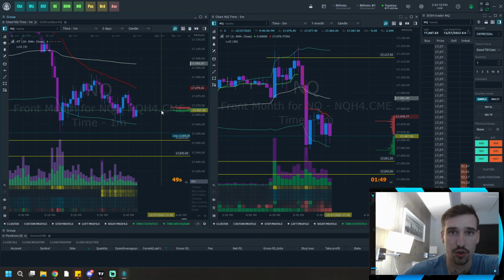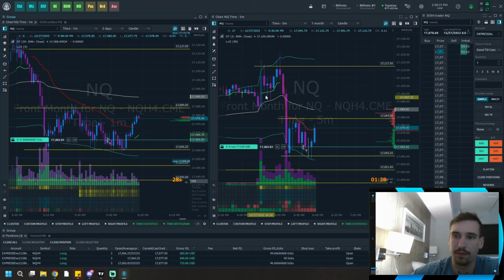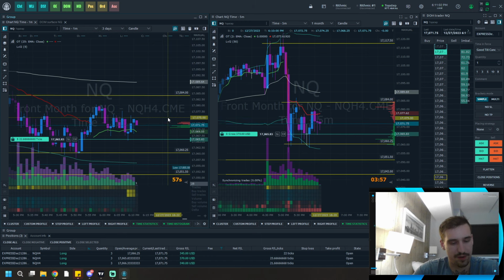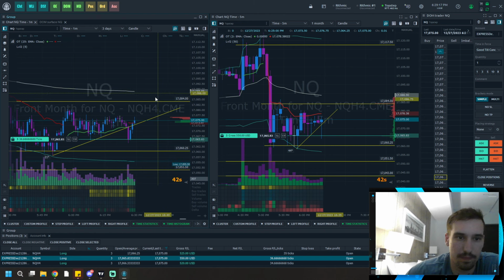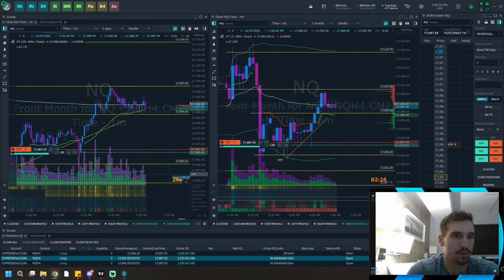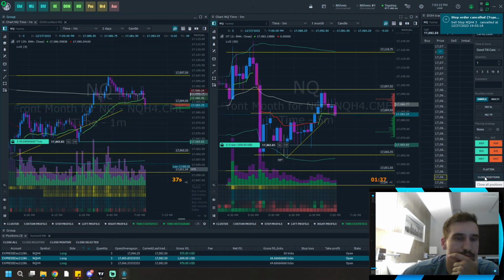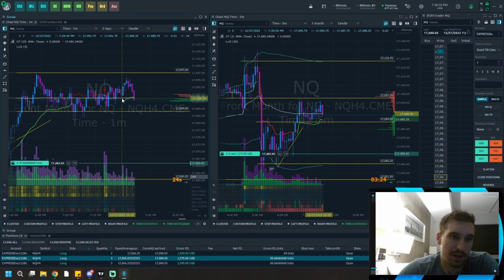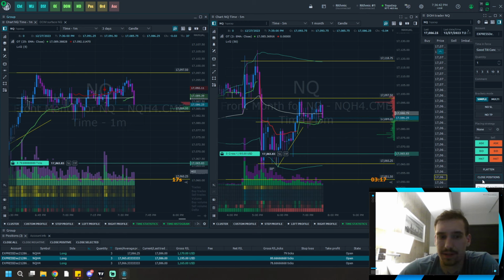🌟 Triple Threat Trading: $3,000 Profit With 3 $150,000 XFA Accounts! Day 2 Topstep Challenge 📈💰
Welcome back to Day 2 of my exciting Topstep Express Funded Accounts challenge, where I'm juggling not one, not two, but THREE $150,000 accounts, totaling a whopping $450,000 in trading firepower! 🚀 Today's episode is a rollercoaster of emotions and strategies, showing you the real ups and downs of high-stakes trading.

We kick off with a bang, quickly ramping up almost $6,000 in combined profits - that's close to $2,000 per account! 📊 But here's where it gets spicy: the classic trader's dilemma - to hold or not to hold? In a gripping turn of events, we watch our profits shrink as the market swings, ultimately securing a solid $500 profit per account. 🎢

This moment is more than just numbers; it's a real-time lesson in one of the toughest skills in trading - mastering the art of taking profits. 🧠 It's a battle against greed and the fear of missing out, and today, you'll see how I navigate these choppy emotional waters.

But the day isn't over yet! We dive back into the market, executing a second trade that brilliantly adds another $500 to each account's profit tally. By the day's end, we've bagged a total of $3,000 in profits! 💵

Join me in this thrilling episode as I share insights and strategies on managing multiple accounts, the psychology of trading, and the art of balancing risk and reward. 🏆 Whether you're a seasoned trader or just starting out, this video is packed with valuable lessons and adrenaline-pumping action.

Get ready for a fun and informative ride into the world of professional trading. 🌊👨‍💻

🔥 Join the trading adventure and gain more insights by being part of my free Discord community, Damn Good Trading.

Let’s journey through the markets together and strive for trading excellence!